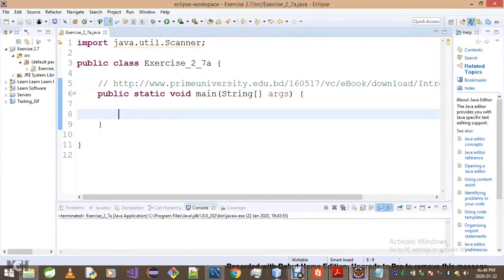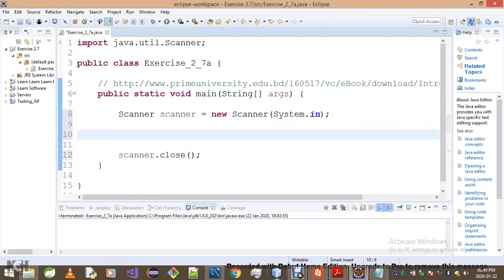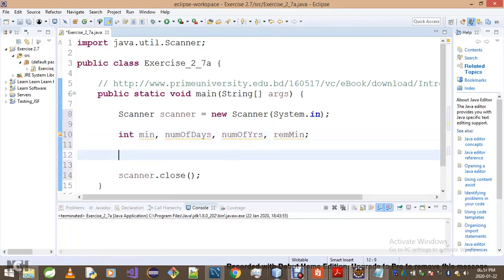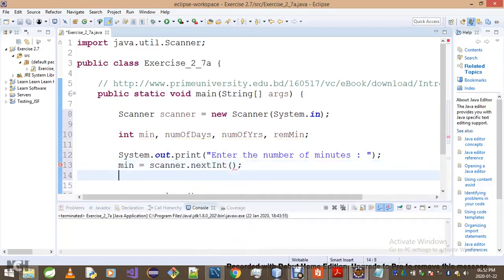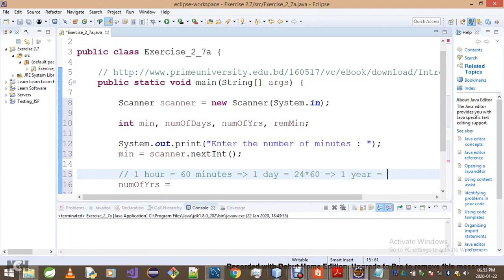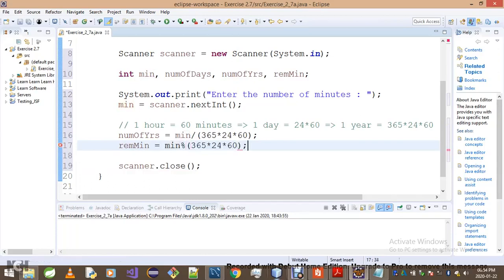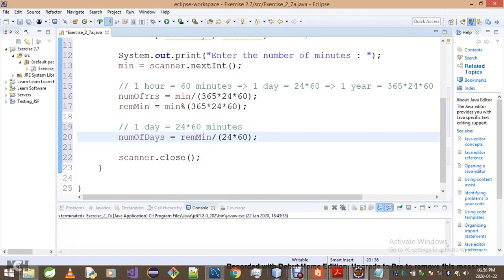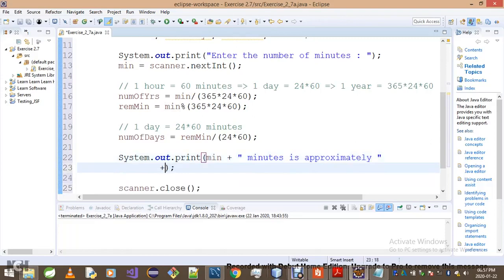Introduction To Java Programming - Exercise 2 7a